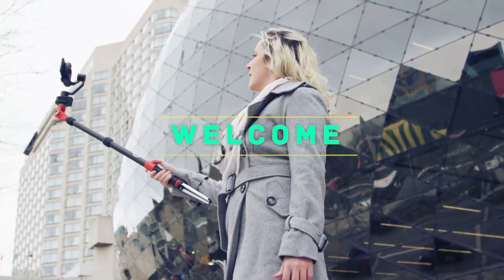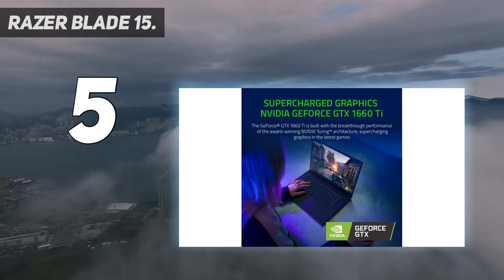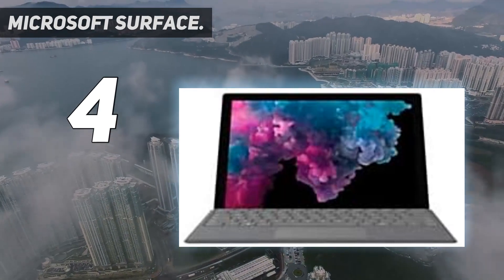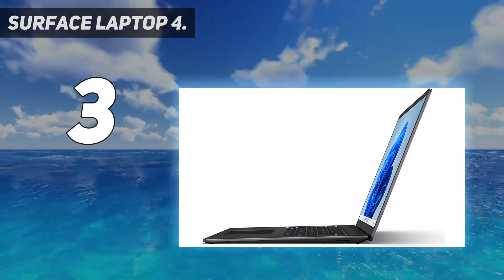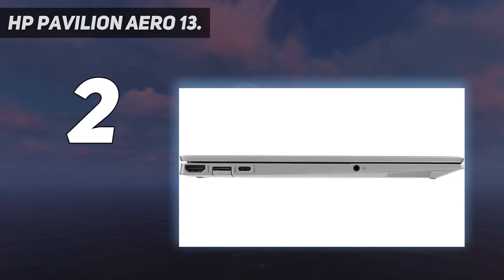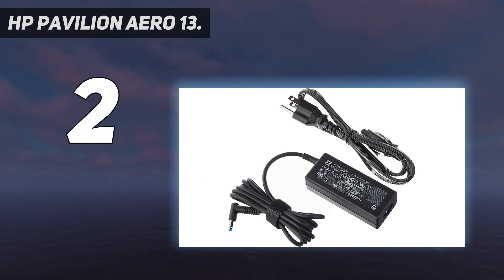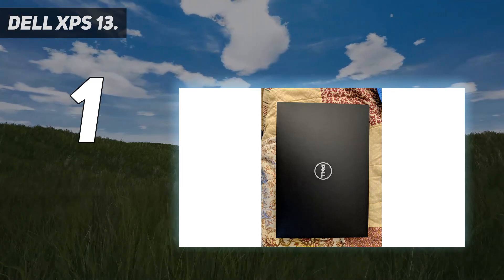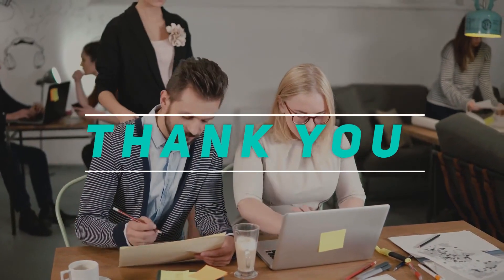5 Best Laptops For Students in 2023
► Here is the Updated Prices of Best Laptops For Students 2023
1. Dell XPS 13

2. HP Pavilion Aero 13

3. Microsoft Surface

4. Surface Laptop 4

5. Razer Blade 15